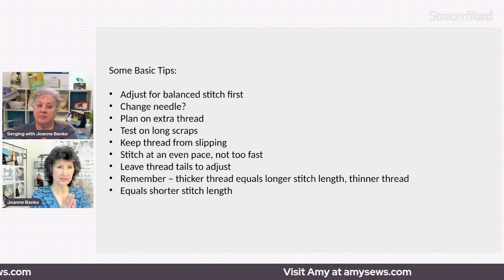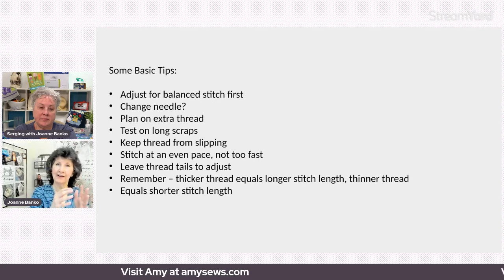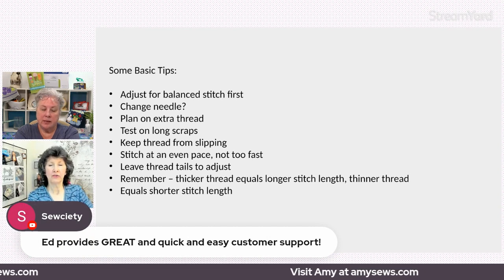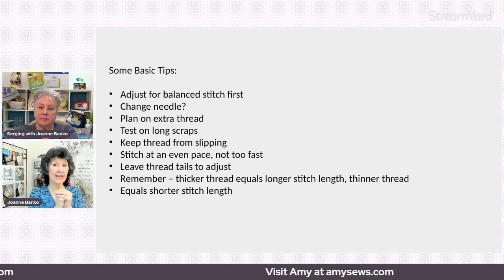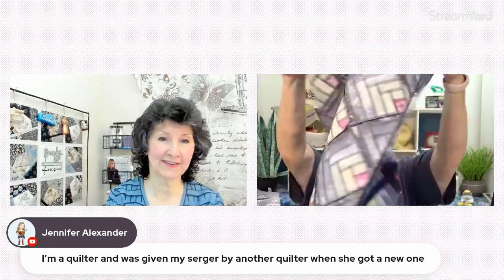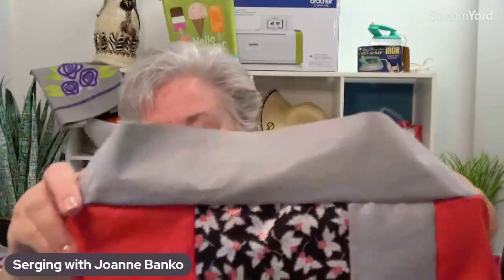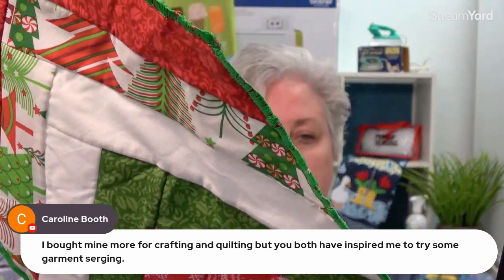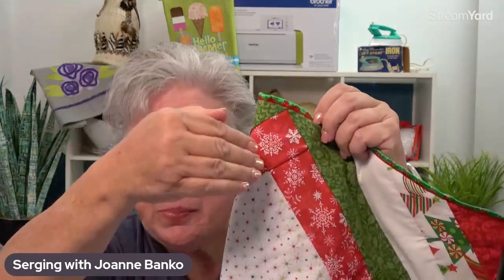Sewing Snippets, Sensational Serging and decorative serger projects with my guest Amy Baughman.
See how any serger can be used for decorative effects! This short video includes highlights from my Let's Go Sew LIVE show with Amy Baughman form Amy Baughman Sew & Quilt in Harmony PA.